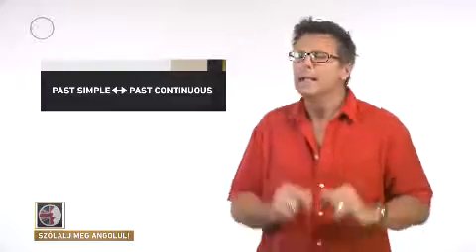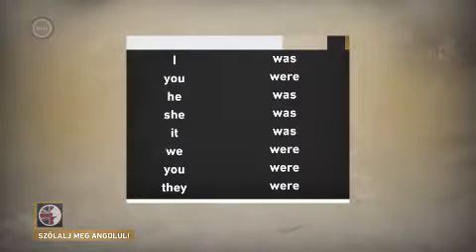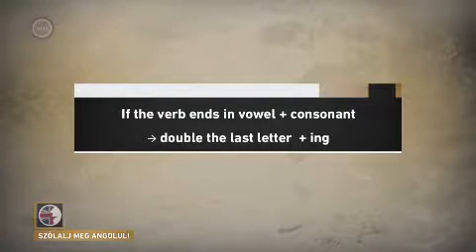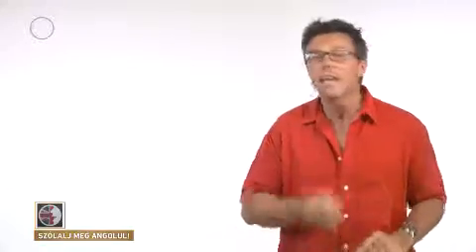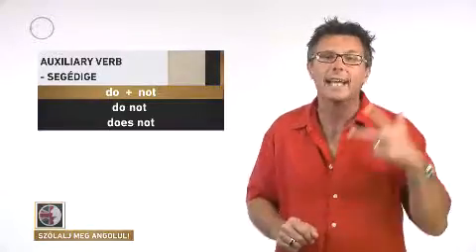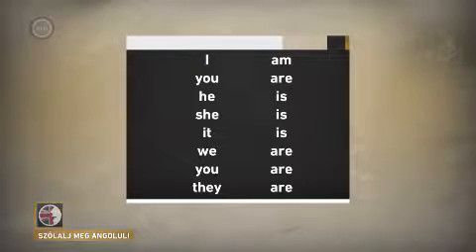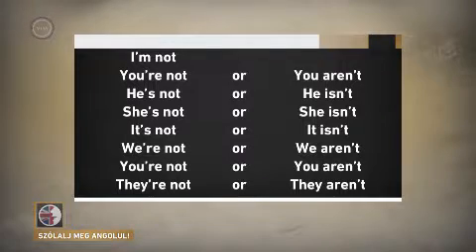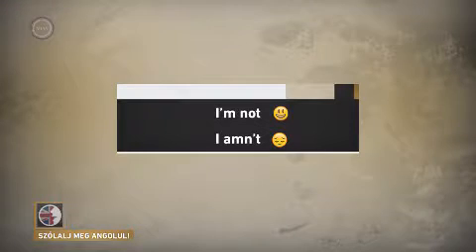Let's speak English! – #246 | M5 channel, 2017-08-28